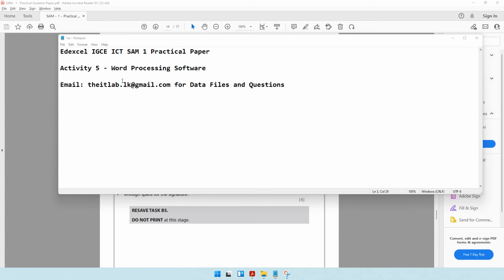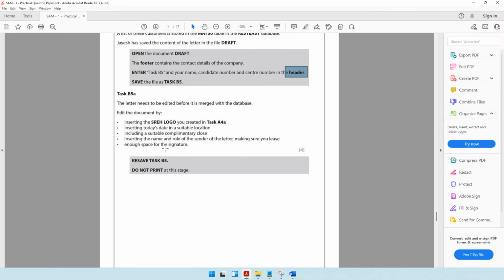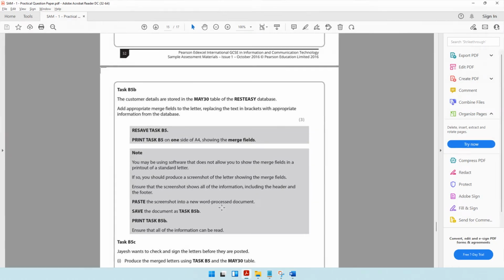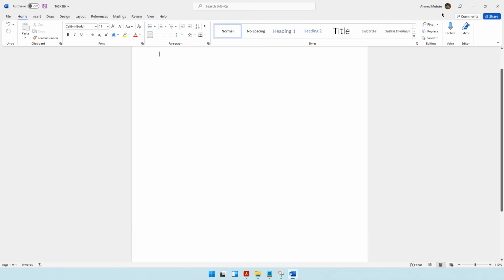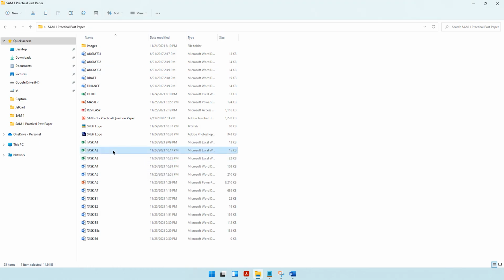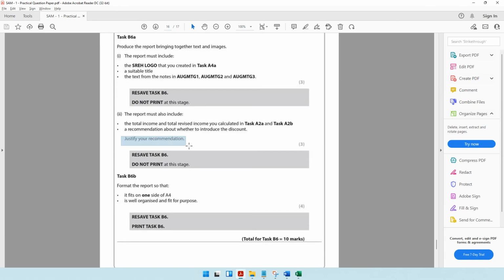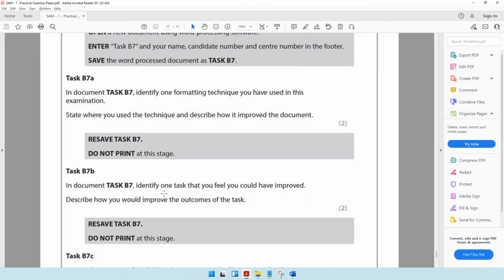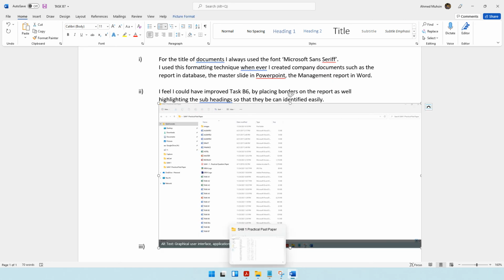SAM 1 - Word Processing - Edexcel IGCSE ICT Practical Exam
Sample Assessment Material 1 - Word Processing - Edexcel IGCSE ICT Practical Exam